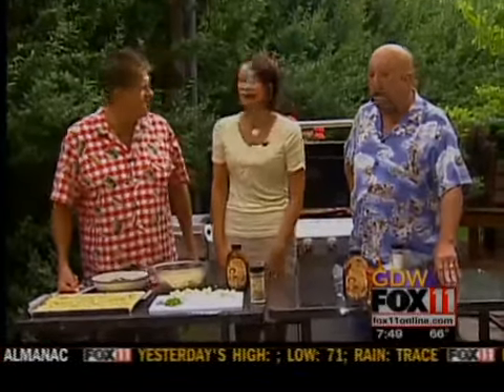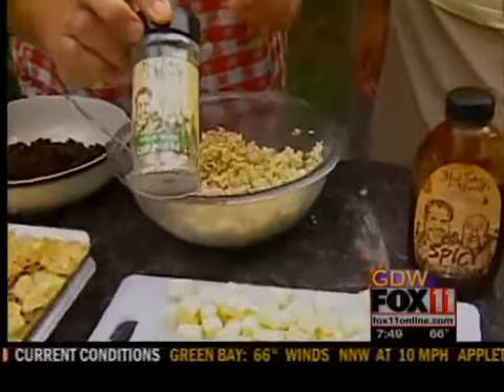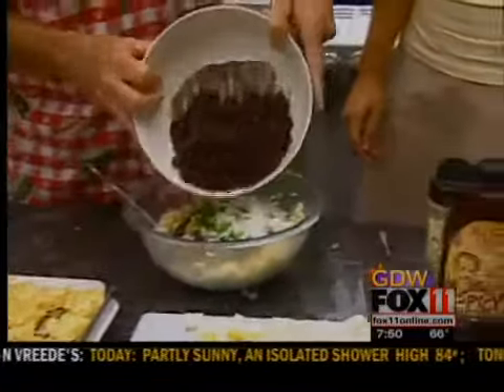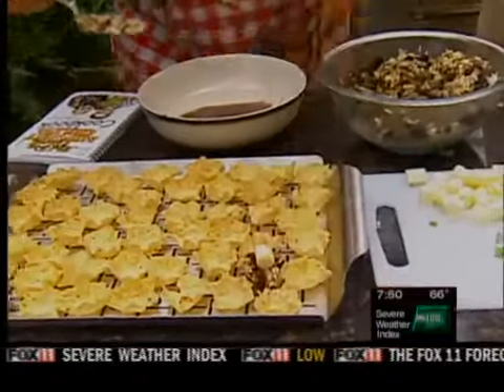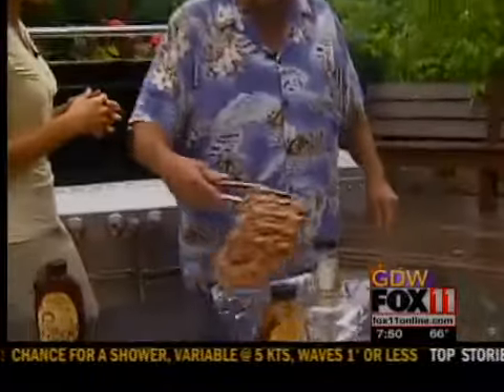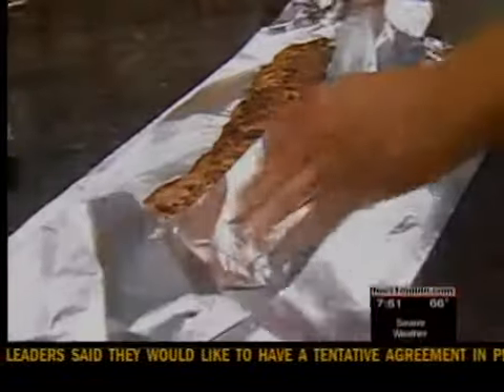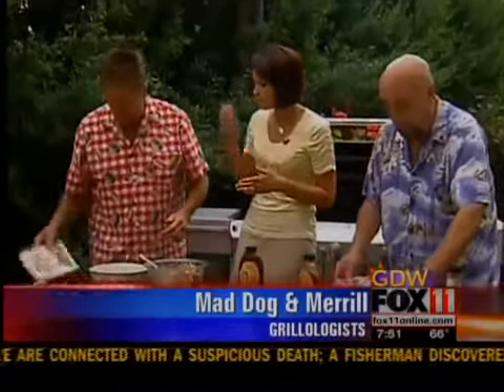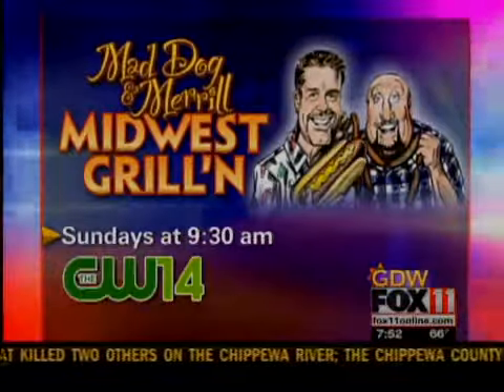Mad Dog and Merrill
Grillin on the Weather Deck